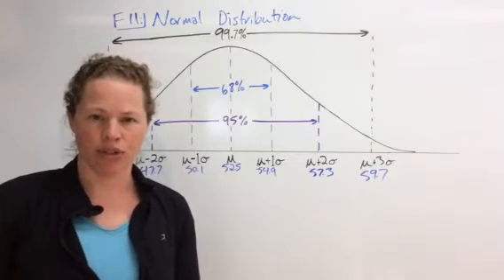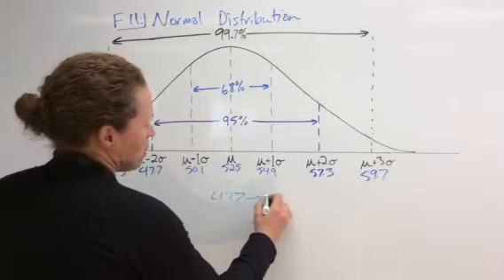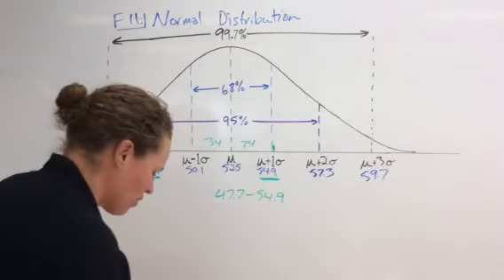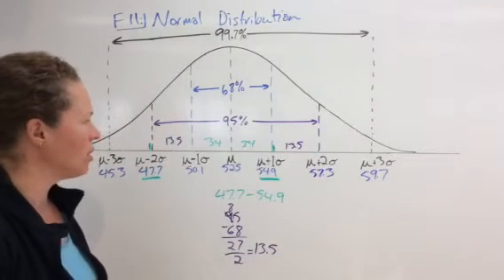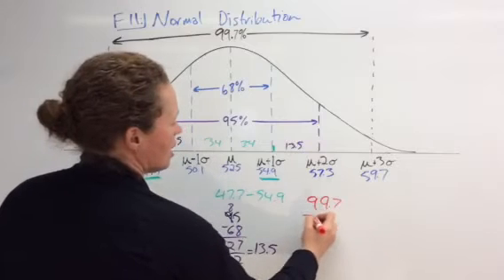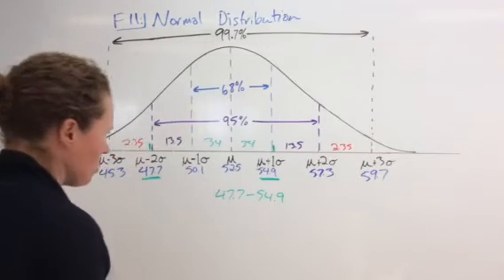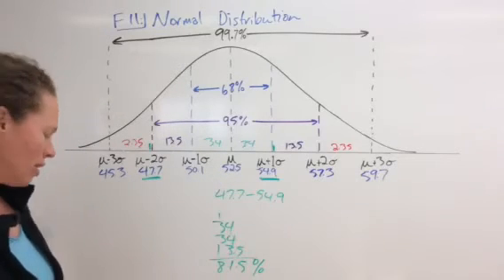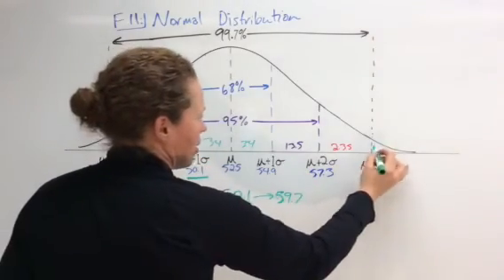Foundations 11 normal distribution curve example2